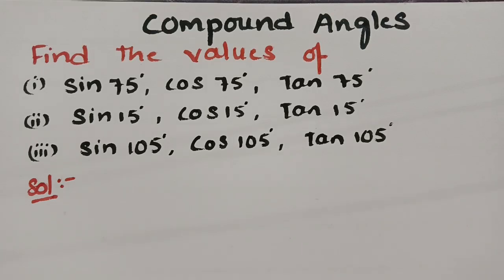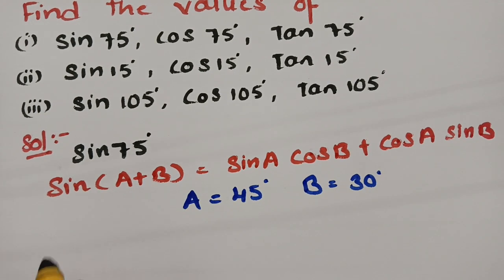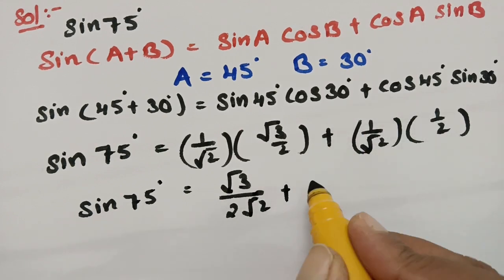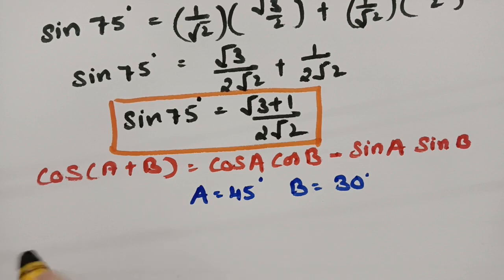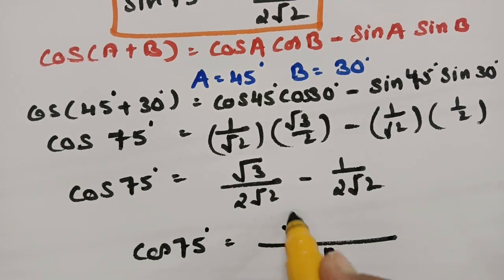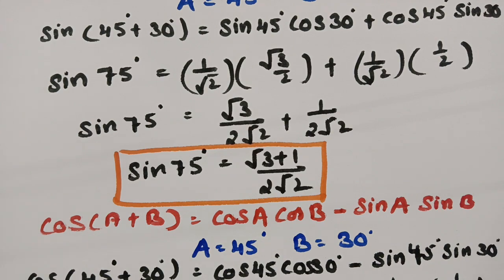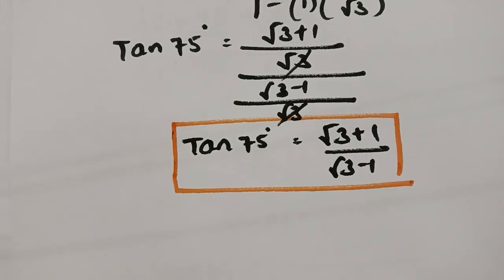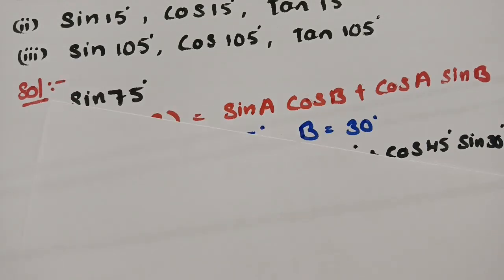Problems on Compound Angles -Easy Method Solutions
@btechmathshub7050This video is on the topic Trignometry - Compound Angles. This topic is related to both TS n AP diploma students. In this video I explained the basics of Trigonometry,Trigonometric ratios, Trignometric values for some specific angles,finding trigonometric ratio values of angles,Trigonometric identities, Trigonometric ratios of compound angles and some example problems.